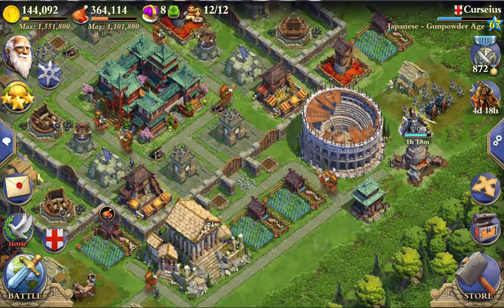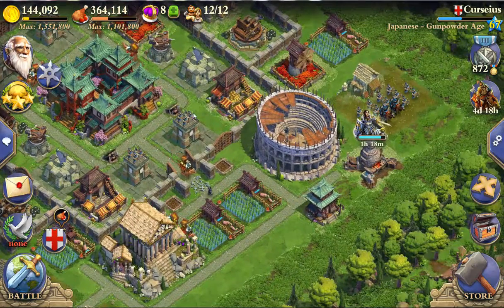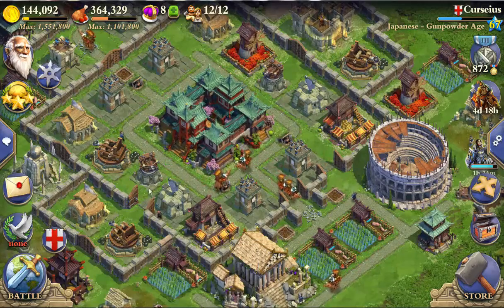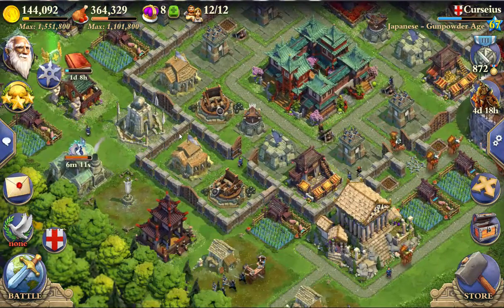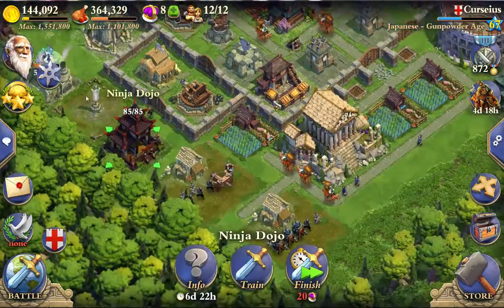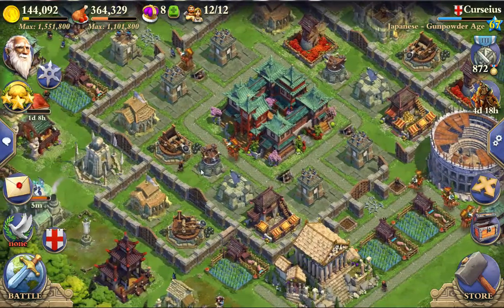Mobile gaming on pc Tips for dominations Gunpowder age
Choose your Nation to reap the rewards, special powers, and unique units of the British, Romans, Chinese, Germans, French, Japanese, or Greeks.
Advance through all of human history and become the first player to unlock the secrets of technologies like Cavalry, Gunpowder, and Flight!
Recruit the most storied Generals from antiquity, including Alexander, Cleopatra, and Napoleon!
Increase your renown by constructing Wonders of the World, from the Pyramids to the Statue of Liberty!
Join an Alliance and co-operate to defeat enemies from around the globe!
Conquer the World in single-player campaigns from the Fertile Crescent to the Peloponnesian War! i play my android games on the bluestacks android emulator if you want to here is a link where you can download the bluestacks android emulator and games like this or even play your faves like clash of clans

Title: Mobile gaming on pc Tips for dominations Gunpowder age